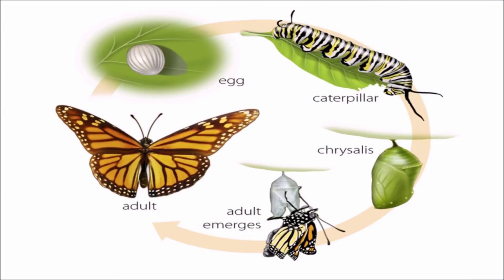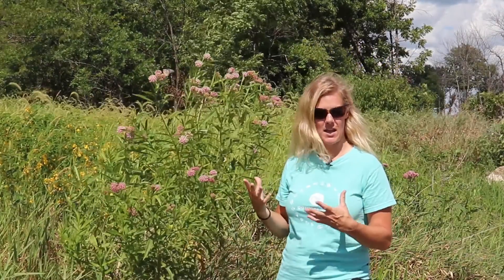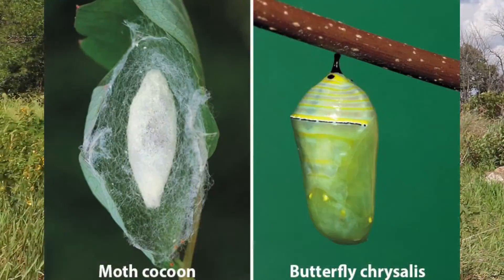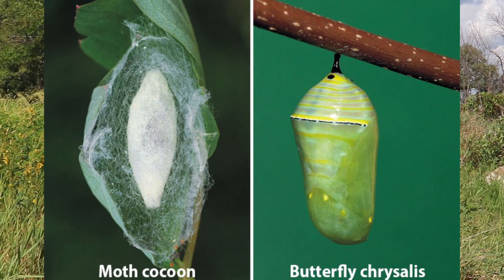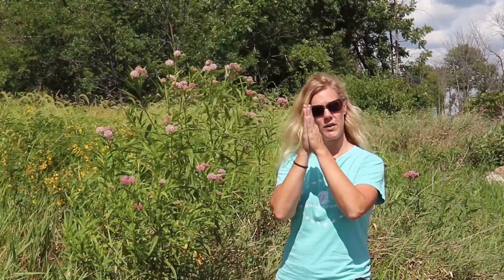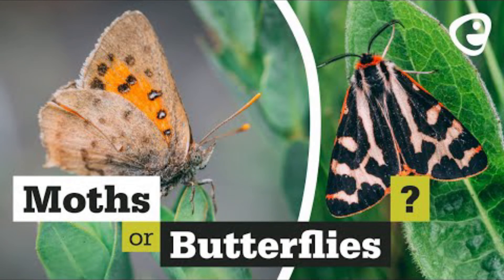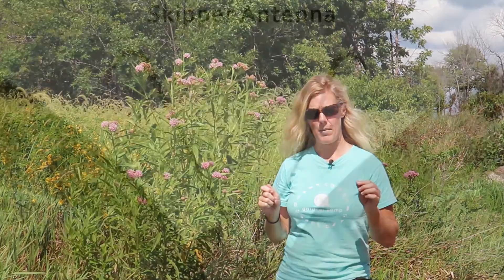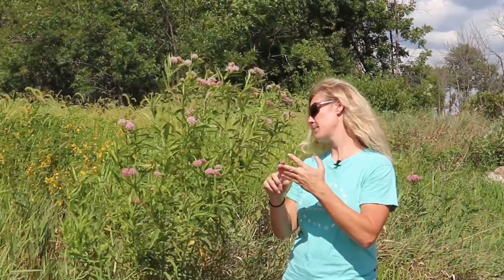Gardner Camp Butterflies & Bugs - Moths & Butterflies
BUTTERFLIES & MOTHS - In this video, learn about the Lepidoptera family - Moths & Butterflies - arguably the most beautiful order in the Insect class!